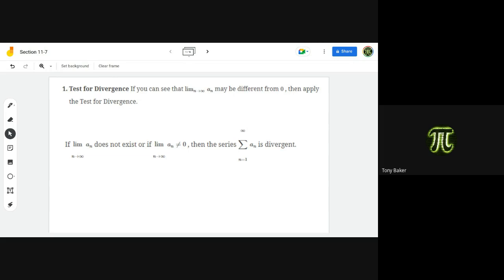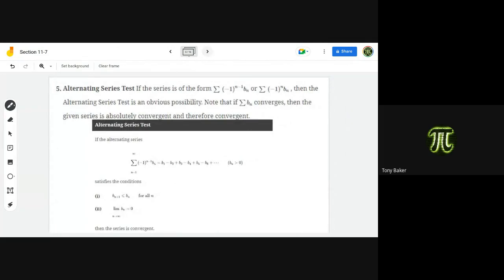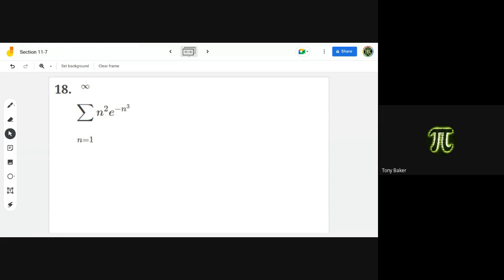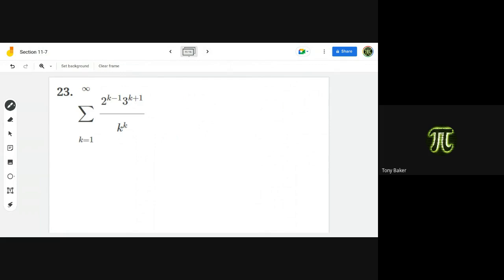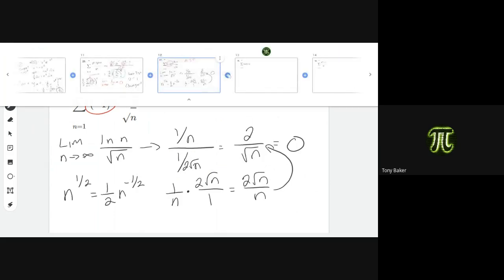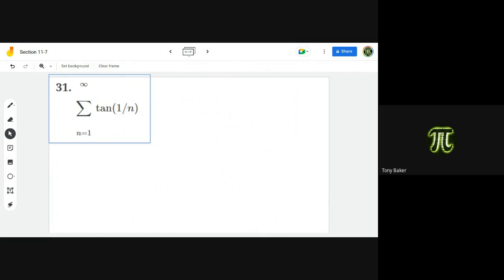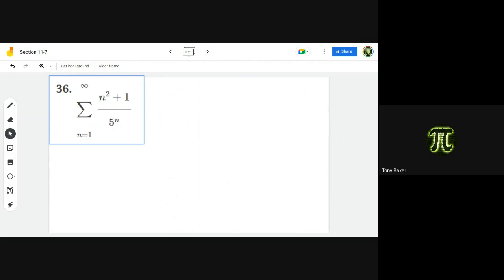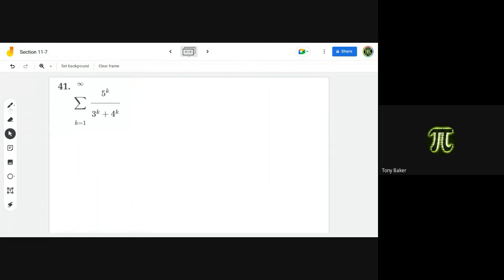Calc 2 section 11-7 4-6-2023